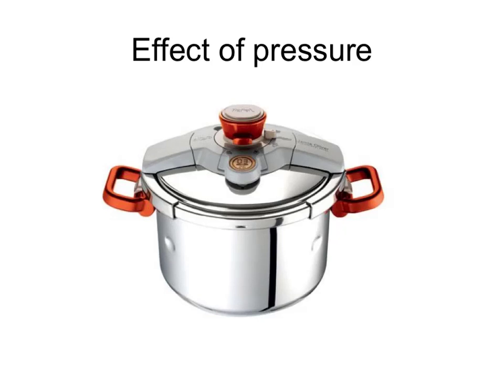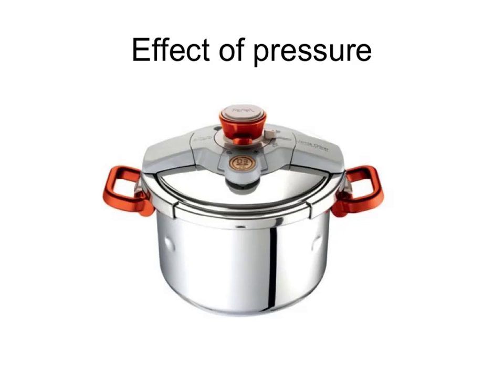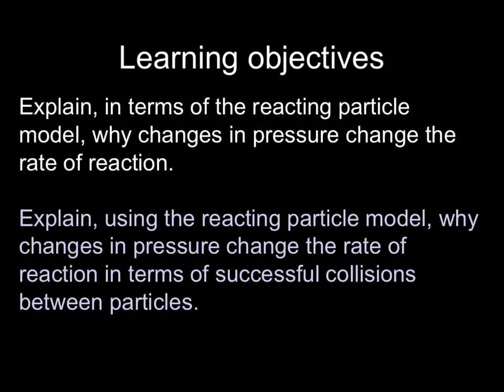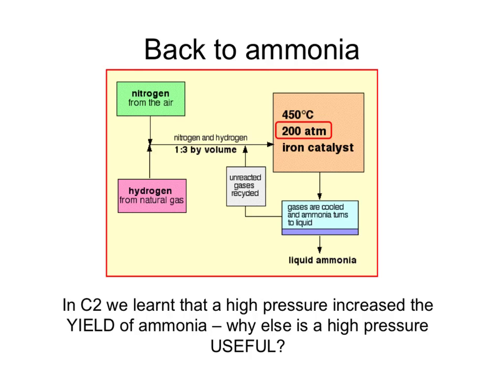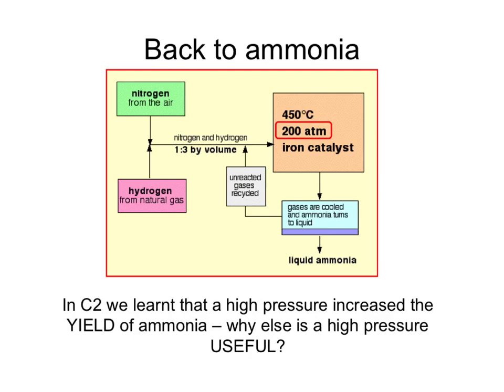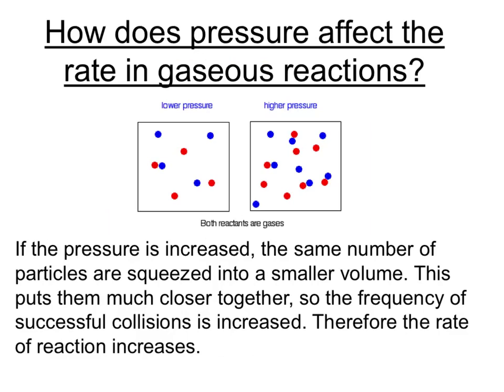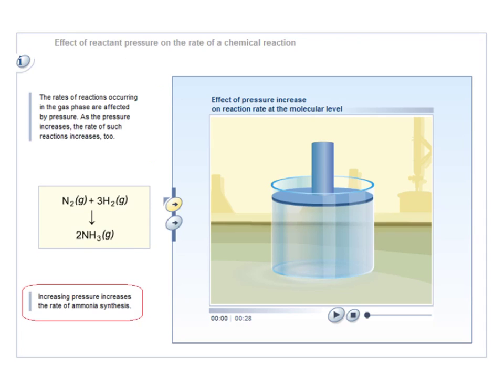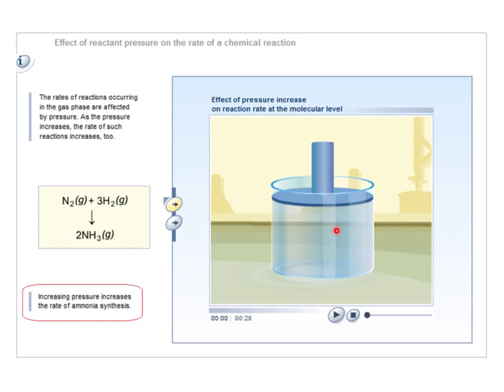OCR Gateway B C3 Reaction Rates - Pressure (Higher)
Tutorial which briefly explains how an increase in pressure will increase the rate of a chemical reaction involving gases.